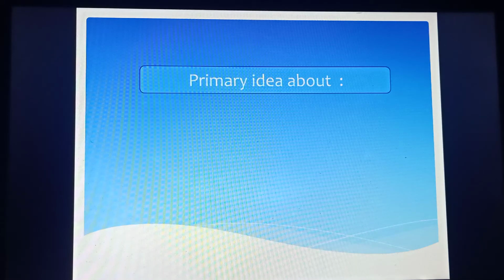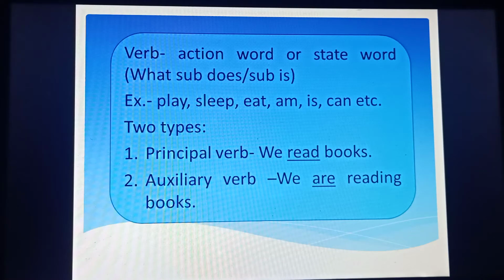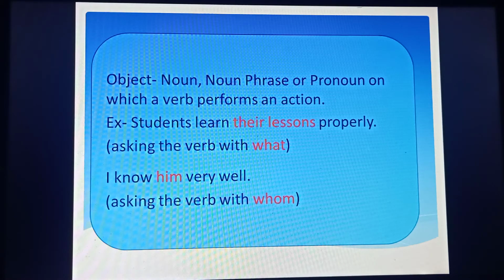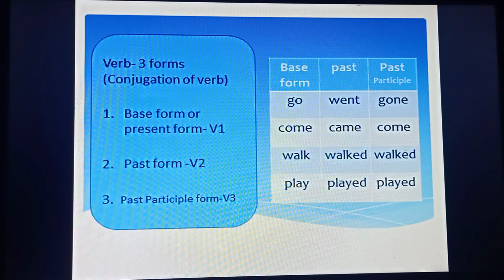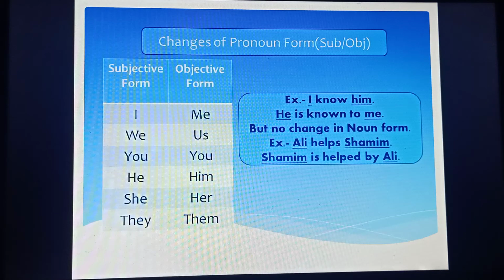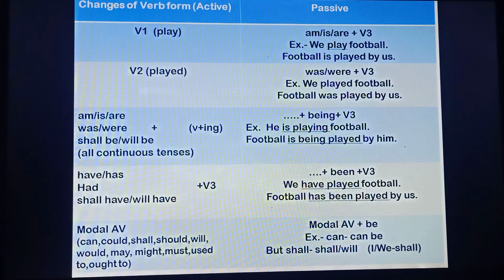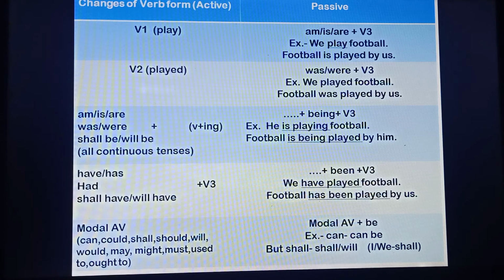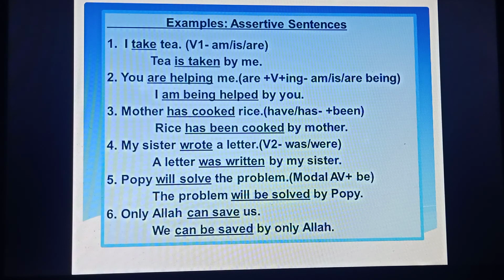Voice Change without using Tense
Some students or learners find difficulty in learning tense or they cannot keep it in their memory for long. For them, I have tried to clarify the topic 'Voice Change' without using tense directly. I hope this idea may be helpful for many to learn easily within a short time and this will be in memory for long.Thank you.